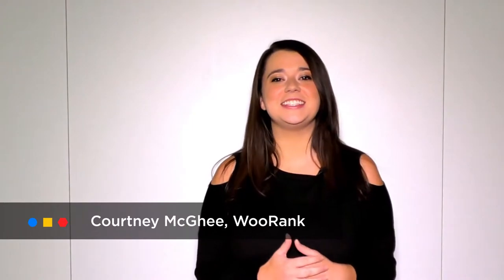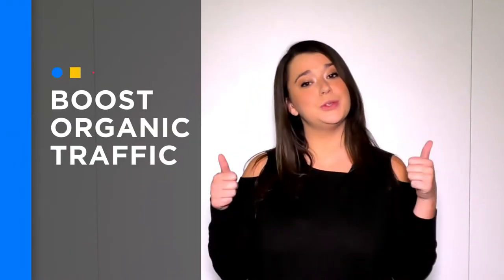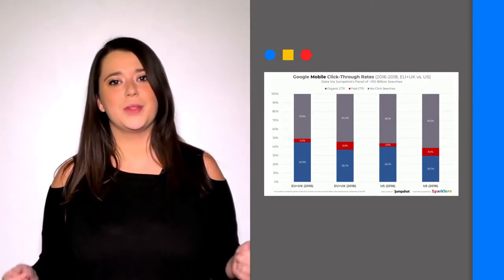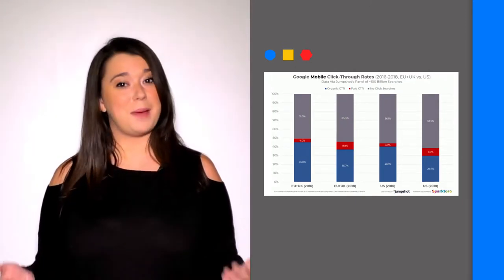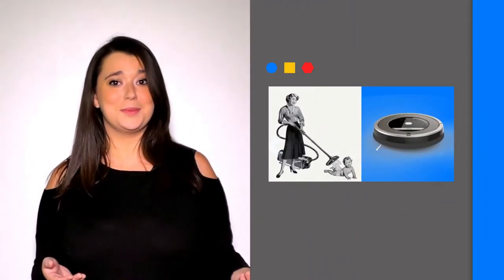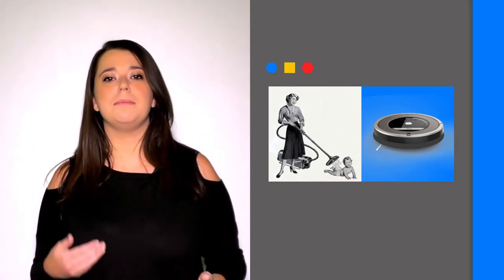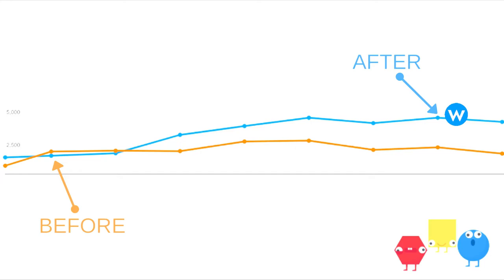AI-Powered SEO Explained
A quick introduction by Courtney McGhee from WooRank on how artificial intelligence and semantic technologies can help you grow the traffic on your website.